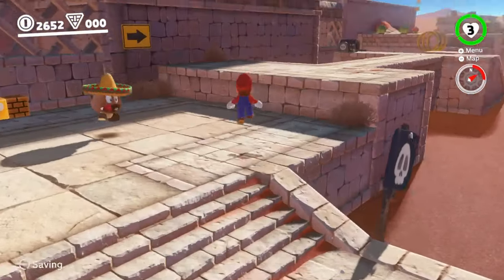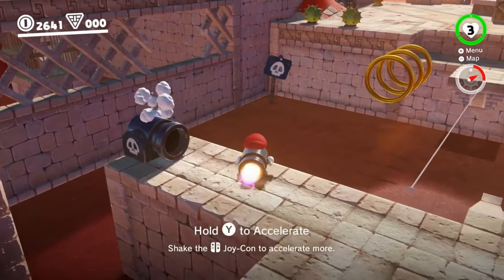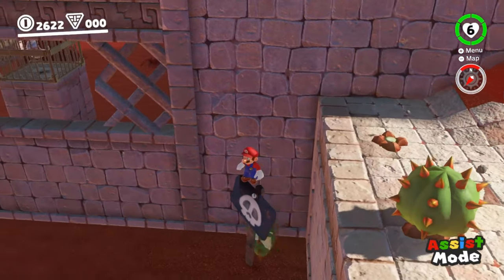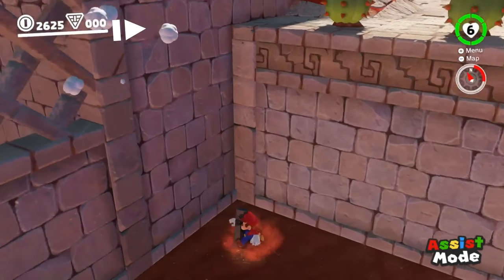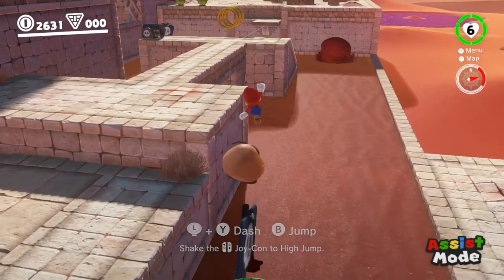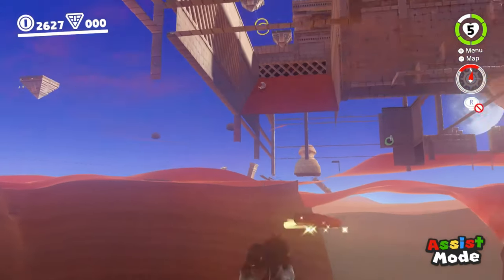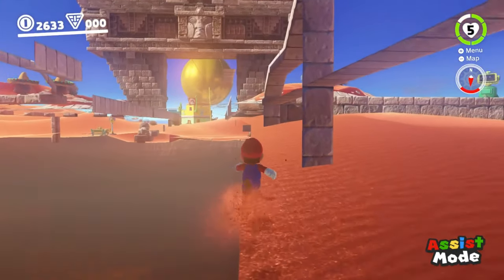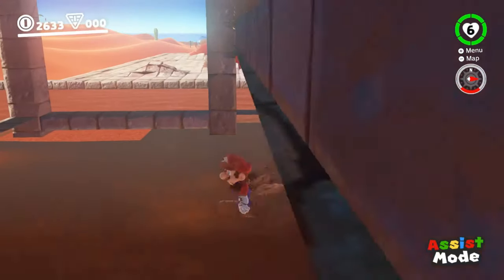Sinking Under Sand Kingdom! | The Skull Sign Out of Bounds Glitch in Super Mario Odyssey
In Super Mario Odyssey Skull signs are placed to depict dangerous areas. These skull signs are breakable using things like Bullet Bills or Jaxi. Like a lot of objects they'll respawn after breaking. While this is a pretty normal feature, we can actually abuse it in combination with the quick sand in Sand Kingdom to clip under the map and out of bounds!

Want to find me elsewhere? I'm active on these platforms, and even stream daily on twitch!